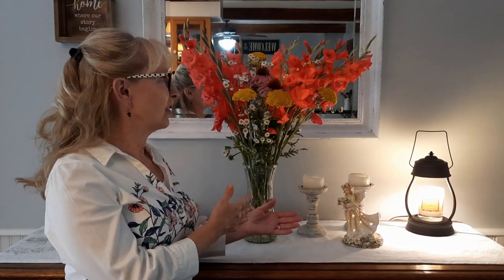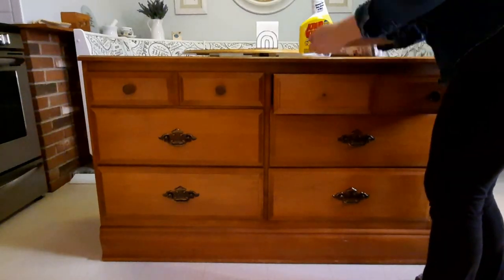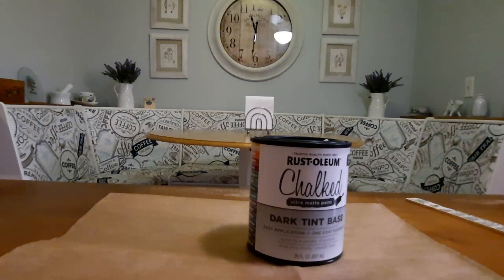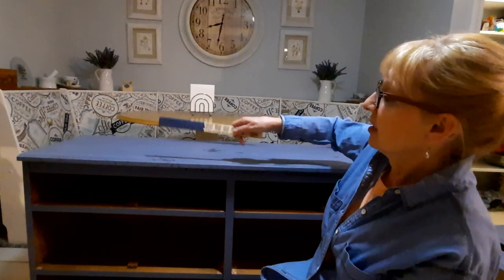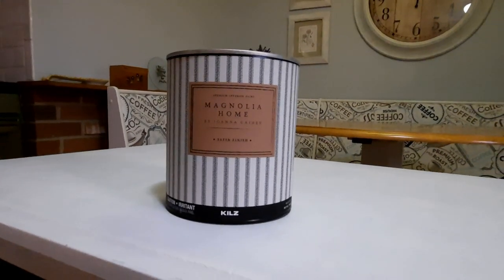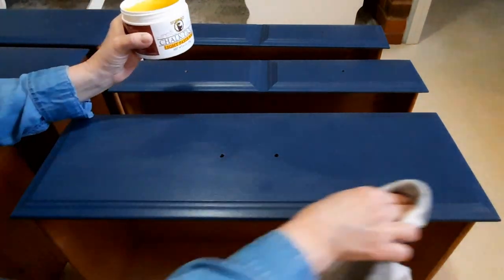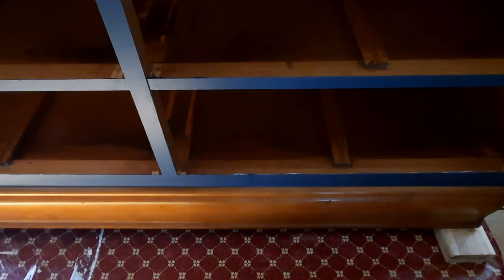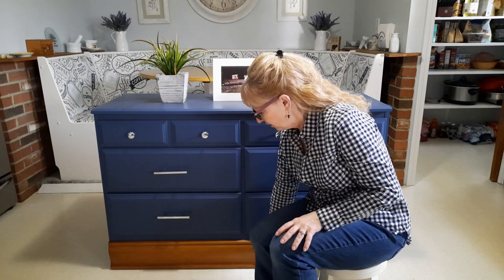What a Transformation!!! Using MAGNOLIA PAINT to update an old dresser!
In this video I transform an outdated dresser into a stunning modern piece for my 13 year old Granddaughter using MAGNOLIA Paint by Joanna Gaines.